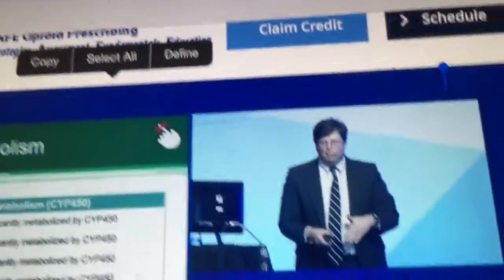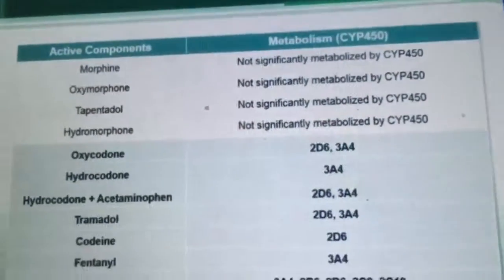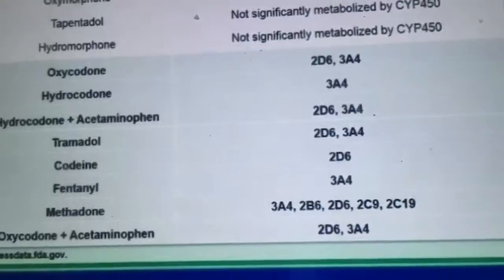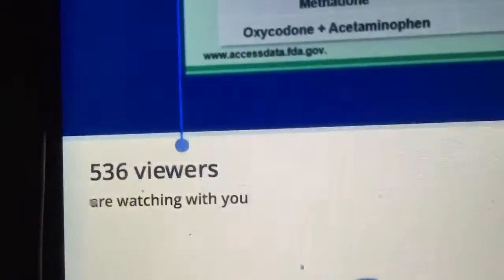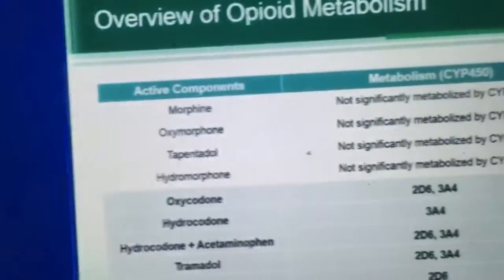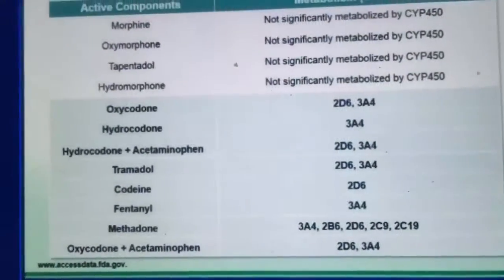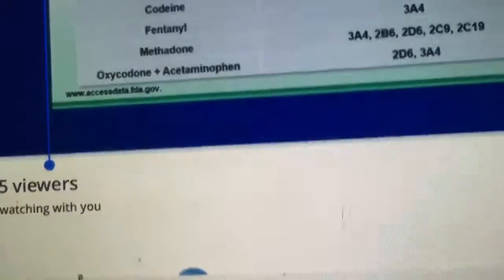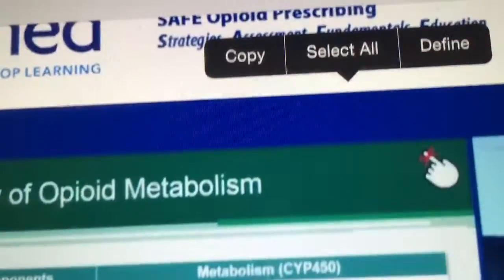APRIL 10, 2015